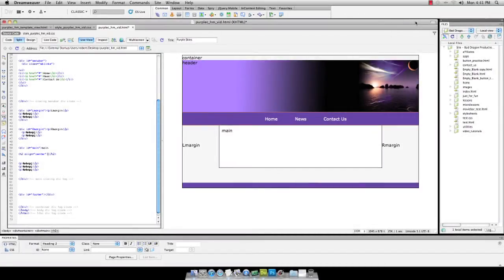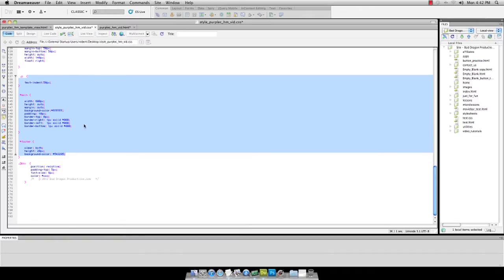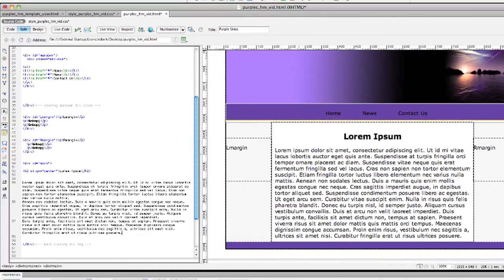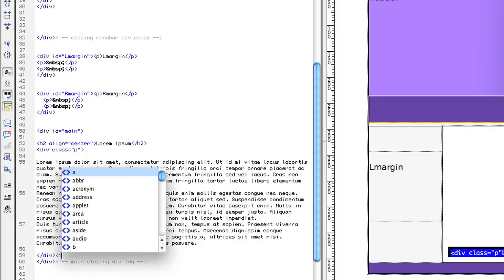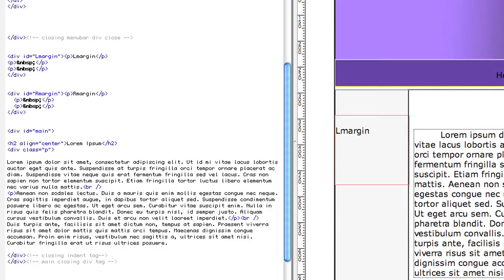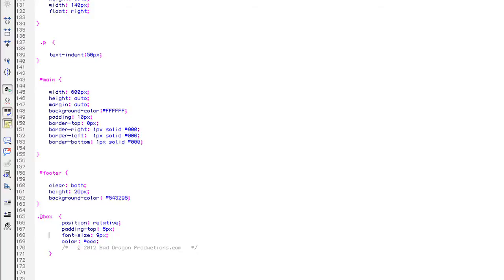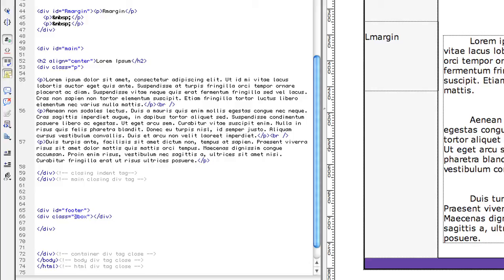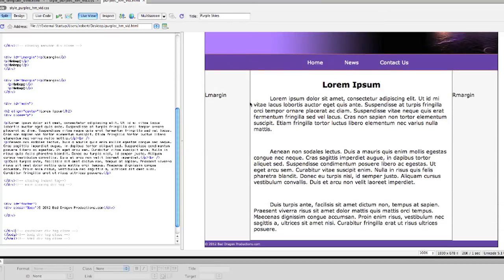How To Make a Horizontal Menu Bar in CSS/HTML part 2 of 2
Bad Dragon Productions.com
Lesson Two: After making the menubar, we now cover how to make paragraphs auto indent, using CSS, and a quick easy way to put copyright info in the footer.  Slow, easy, and perfect for beginners.  These tutorials cover various stages of webpage design in CSS/HTML and include free lessons, graphics, and videos to download and follow along.  No coding experience necessary.
Tutorial lessons and HD videos are available for download at Bad Dragon Productions.com